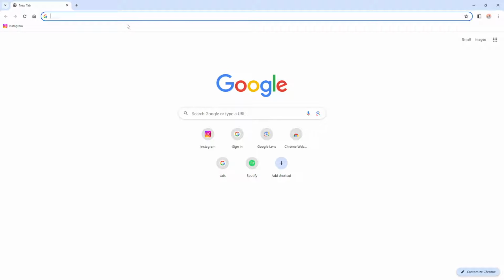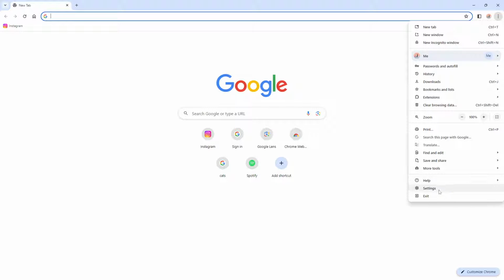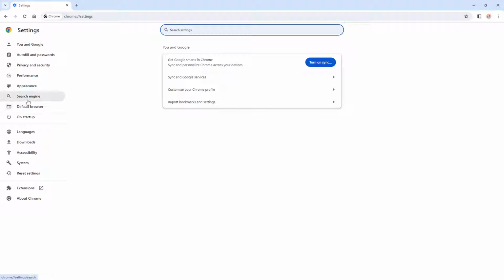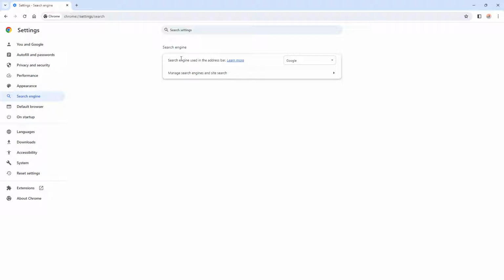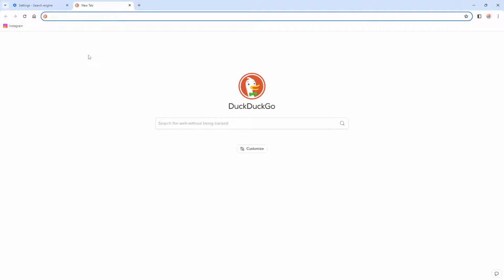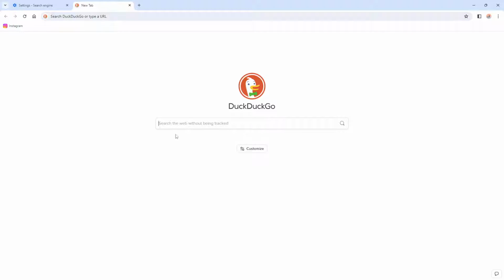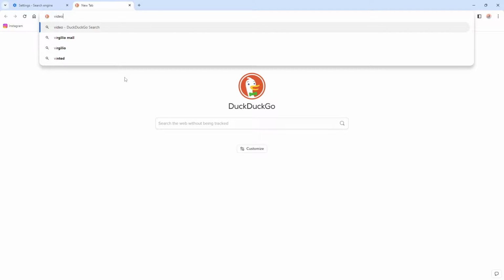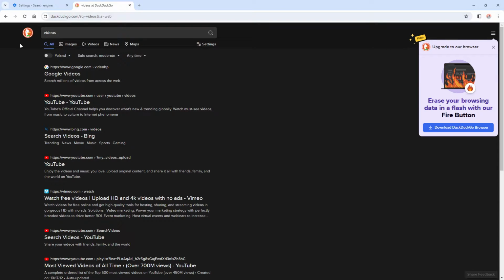How to Set DuckDuckGo as the Default Search Engine in Google Chrome in 2024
Enhance your privacy-centric browsing experience in Google Chrome in 2024 with our tutorial video on setting DuckDuckGo as the default search engine. Follow the steps to seamlessly configure Chrome, ensuring DuckDuckGo is your preferred search provider for a more private online experience.